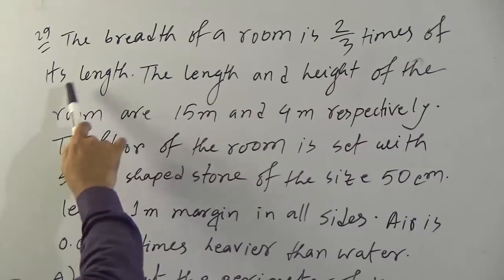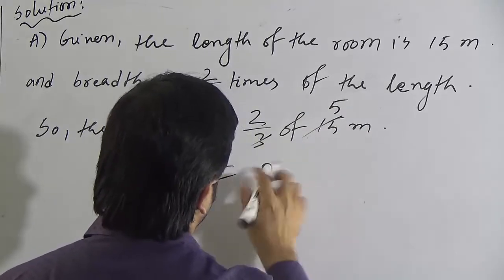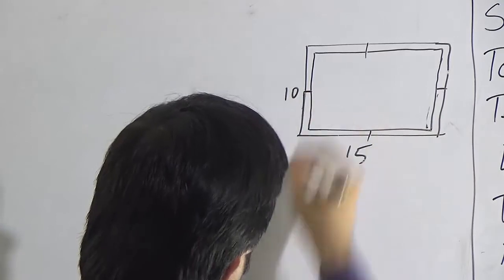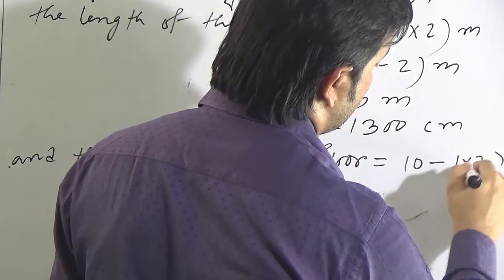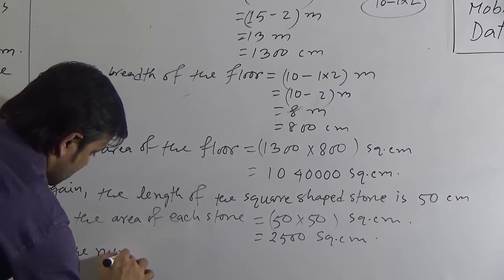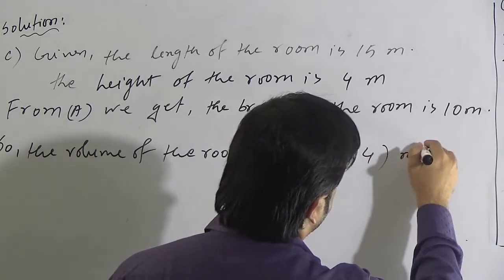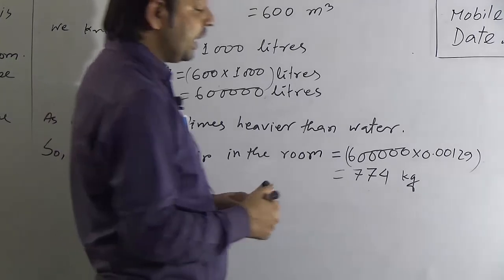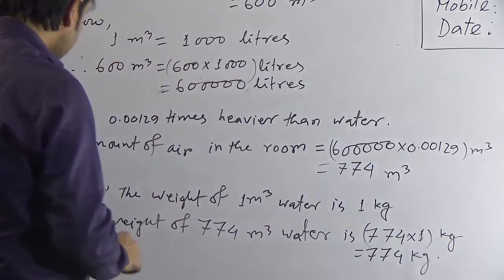Class: Eight, Subject: Mathematics (Lecture- 15), Topic: Exercise-3: 29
Annual Term
Class: Eight
Subject: Mathematics (Lecture- 15)